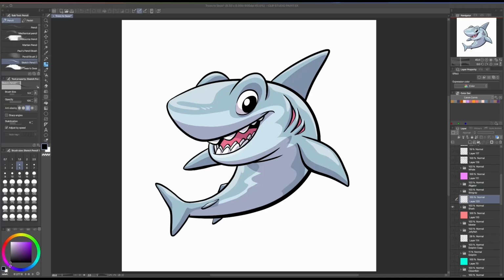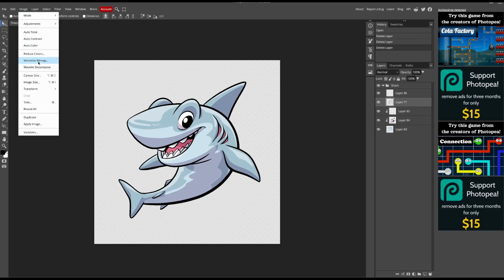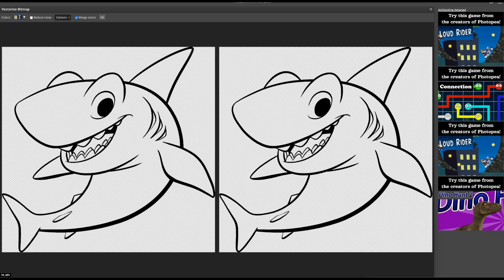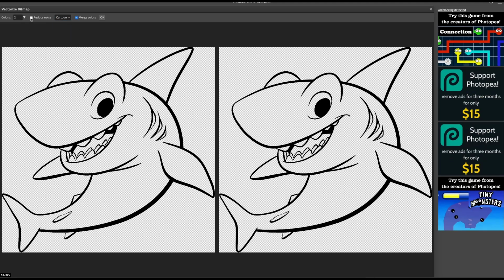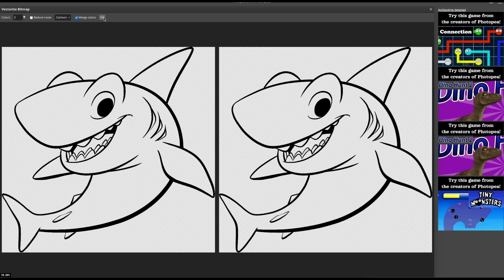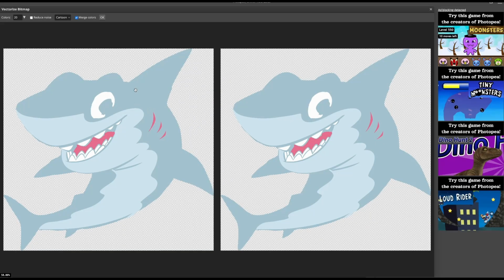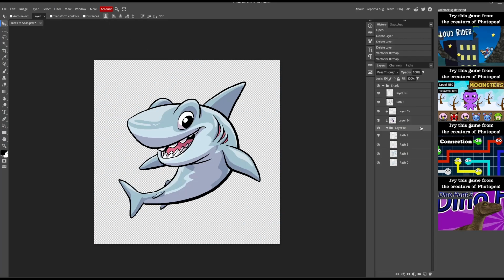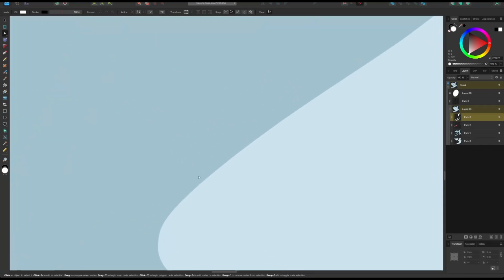Adobe Alternative for Vector Artwork: Live Trace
Looking for an Adobe Illustrator alternative for vectorizing your artwork? Check out this free tool that can help you create crisp, scalable vectors from your layered designs!

Live trace your artwork with Photopea, a free online software available